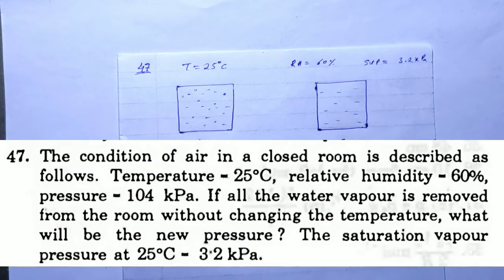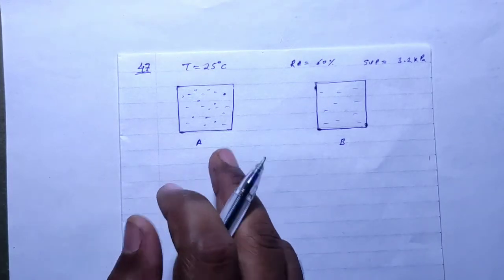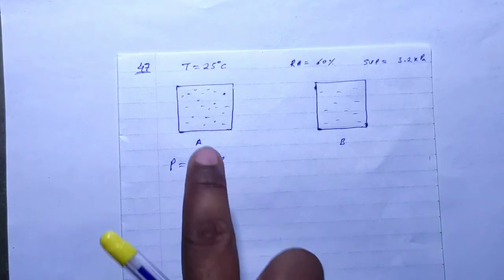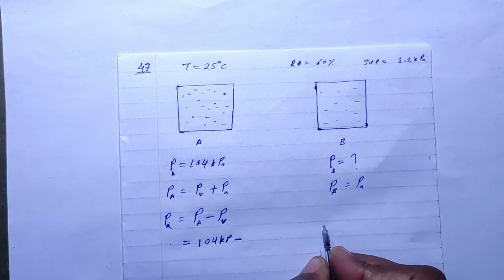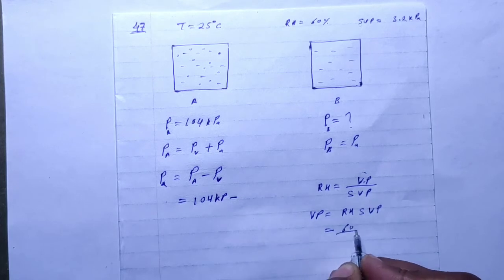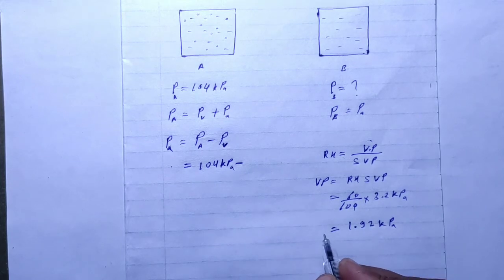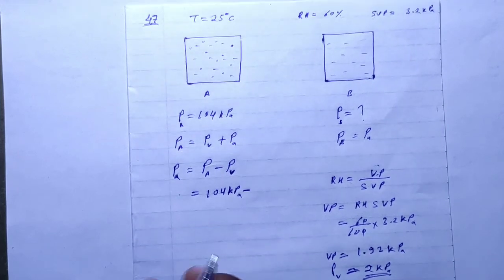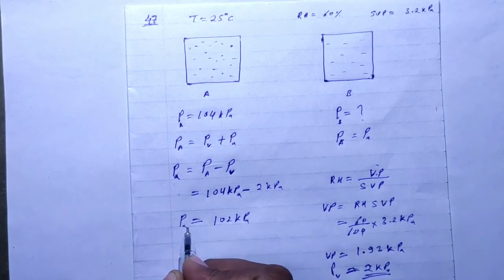H.C. Verma Solutions - Kinetic Theory of Gases - Chapter 24, Question 47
47. The condition of air in a closed room is described as
follows. Temperature - 25°C, relative humidity - 60%,
pressure - 104 kPa. If all the water vapour is removed
from the room without changing the temperature, what
will be the new pressure ? The saturation vapour
pressure at 25°C - 3 2 kPa.